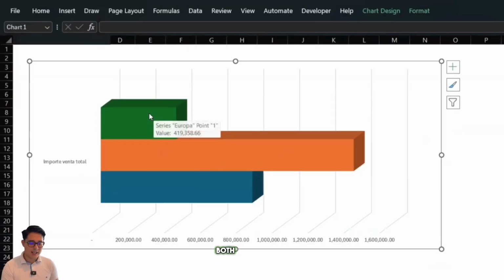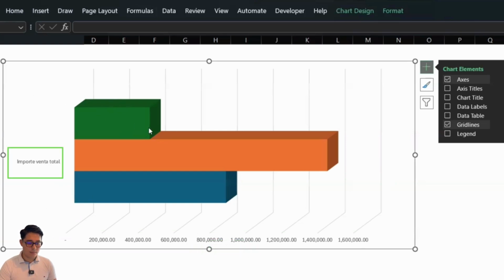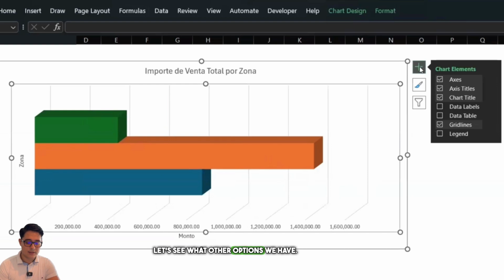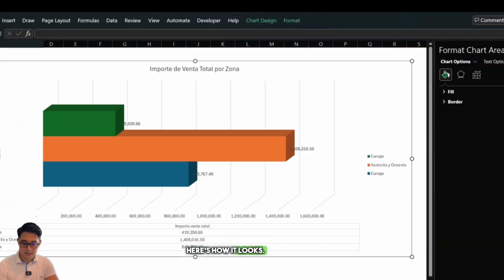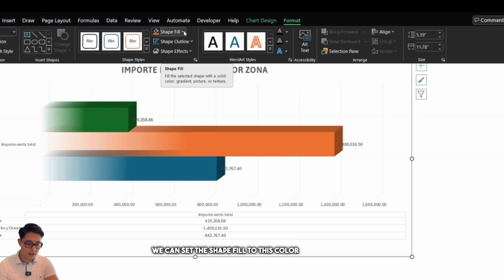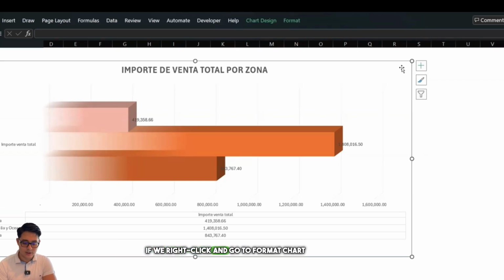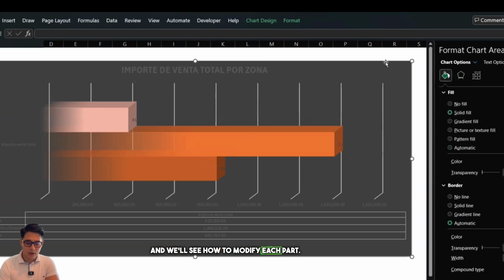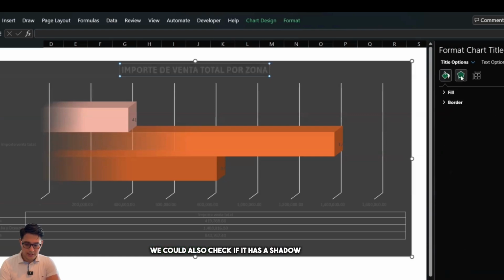"Mastering Charts in Excel: How to Customize Chart Design | Part 2"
In this video, I'll teach you how to select and customize the key elements of your charts in Excel. You will learn to:
• Select axes options: Discover how to choose from different axes options and their utility in enhancing the presentation of your data.
• Interpret the “X” and “Y” axes: Learn to read and understand what these axes represent in your charts.
• Add and modify axis titles: See the importance of titles and how to select them correctly.
• Customize the chart title: Learn best practices to make your chart more informative.
• Modify the chart template: See how to easily change the overall style of your charts.
• Manually modify the chart: I'll show you how to make manual adjustments to your chart.
• Use the chart area formatting: Learn how to access formatting options for advanced customization.

Video Content:
00:49 How to select axes options in charts and what is their utility?
00:57 How to interpret what is seen on the “X” and “Y” axes?
01:01 How to select and modify axis titles?
01:16 How to modify the main title of the chart and what utility does it have? 01:39 How to select data labels and what is their utility?
01:44 How to select a data table in your chart and why is it useful?
01:59 How to select the chart legend and what is its function?
02:19 How to modify the chart template for better design?
02:48 How to make manual modifications to the chart?
03:29 How to access and modify the format from the chart area?